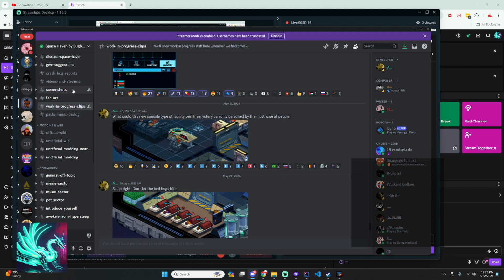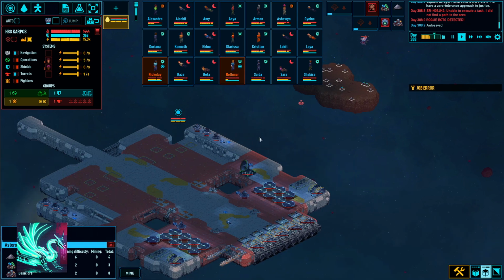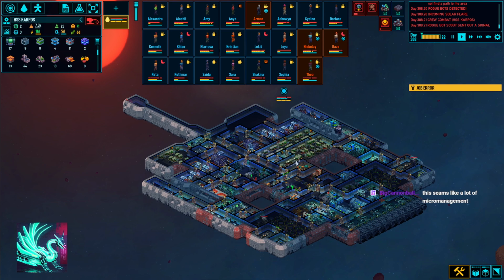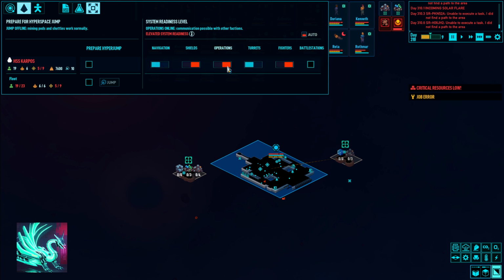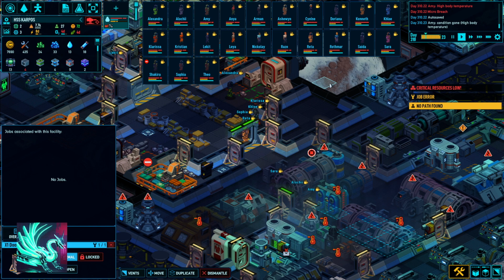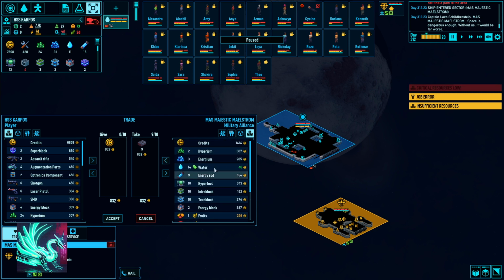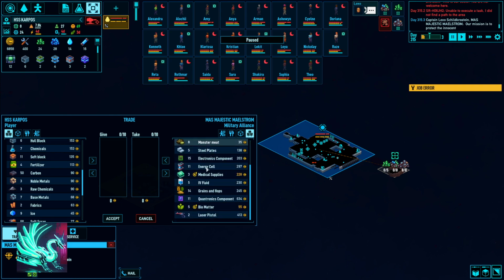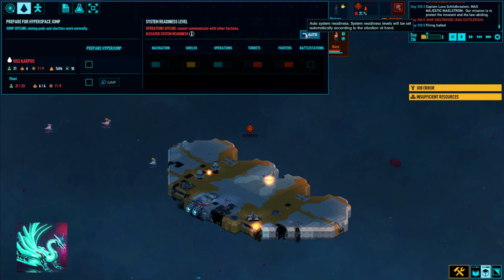Space Haven Alpha 18 Ep 021 - Unstable version preview!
This is my first time playing Space Haven Alpha 18! It's Brutal difficulty. We volunteered to test an unstable version of the game, so expect a few bugs!

Special thanks to my paid Twitch supporter(s):
  stone_bender